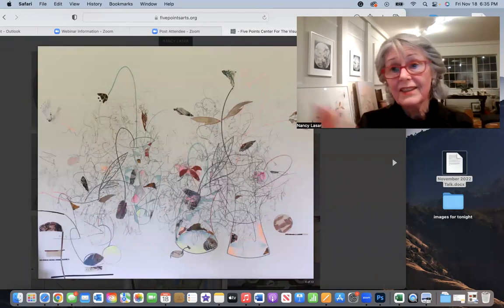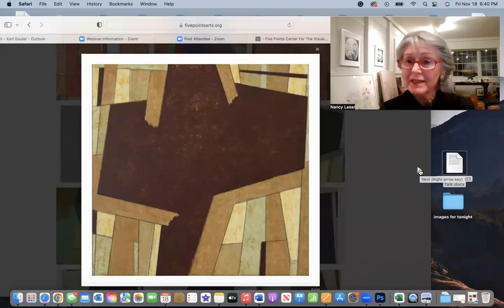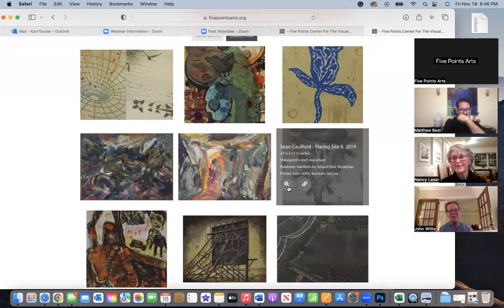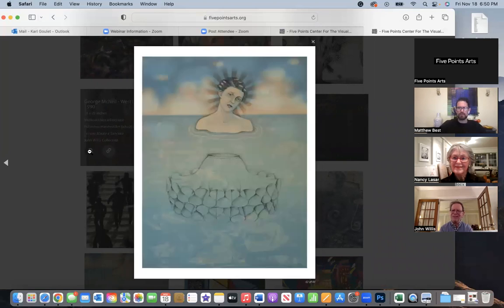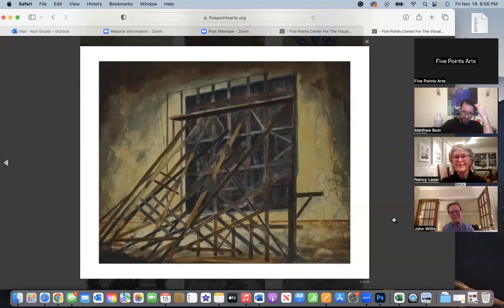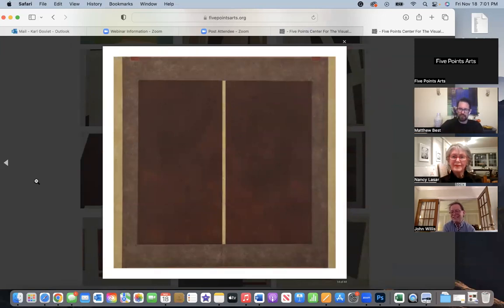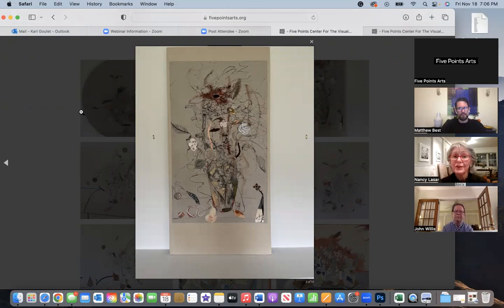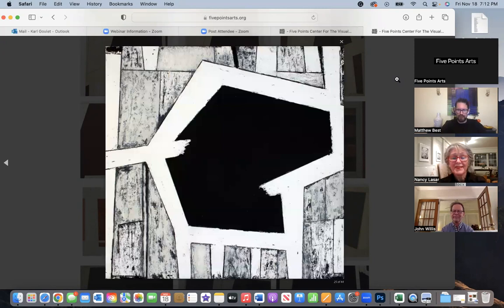John Willis & Nancy Lasar Virtual Artist Talk - 11/18/2022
Five Points Gallery, located at 33 Main Street in downtown Torrington, presents two new exhibitions from October 28 - December 3, 2022. Nancy Lasar’s exhibition in the East Gallery, Drink the Wild Air: Work by Nancy Lasar, features energetic mixed media observations of the natural world. The West and TDP Galleries feature John Willis - Print Retrospective and Collector, which represents a selection of prints reflecting three facets of his immersion into printmaking.

Nancy Lasar - Printmaker - Washington Depot, CT.
Drink the Wild Air: Work by Nancy Lasar, focuses on a variety of works combining multiple mediums, and processes. Often stated as “drawing with light” and “organized chaos”, Lasar holds a unique instinctual approach to line and color; in essence, her prints shine with an inner glow and exude personality as she incorporates many layers. This selection of prints and mixed media works in this exhibition showcases said energy and movement.  Lasar states, “I attempt to describe the multiple realities which intermingle in memory, imagination and daily life, images emerge and diverge — reconfiguring in new relationships.”

John Willis - Printmaker, Printer & Collector - West Hartford, CT.
John Willis is a printmaker, printer for other artists, and collector. In this exhibition John Willis - Print Retrospective and Collection, we see these three different aspects of John's involvement with prints. As a member of the Tamarind Collectors Club, each year Willis receives a limited-edition print by a master printmaker. His collection has grown exponentially over the years and includes prints by Jules Olitski, Christopher Brown, Jenni Robinson, etc., all of which are available for sale in this exhibition.

John worked in the Hartford Art School printmaking program for over 30 years. It is there that John began assisting master printers, such as Maurice Sanchez and Jim Lee.  Willis states when, “you're not the artist or collector, your job is to enable other artists to make the best prints they possibly can.”

Willis’ own work combines relief with monotype allowing him to make variant monoprint editions. His work, inspired by architectural structures, investigates the contradictions between our understanding of space in the physical world and our visual perceptions. Exploring the dualities of central iconic form with the intricacy of ground, Willis references different architectural forms. Willis states, “The imaginary and the spatial complexity in my work are based on my sense of the fragility and precariousness of contemporary life: edges seem to contain the large central mass at the same time the dominant shape appears to be expanding.”

This Talk was moderated by: Matthew Best
 Hartford, Connecticut-based artist Matthew Best received his BFA in Painting from the University of Hartford Art School and his MFA in Painting from the University of Massachusetts Amherst. Best has been in numerous shows on the local and national levels. He has taught at Three Rivers Community College and currently teaches at Hartford Art School.